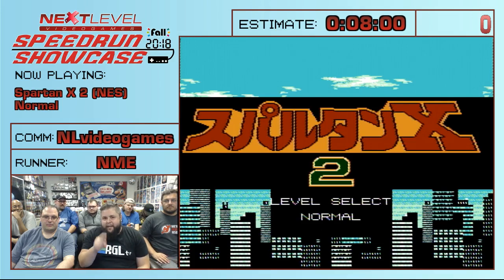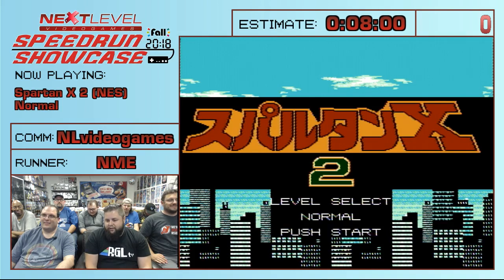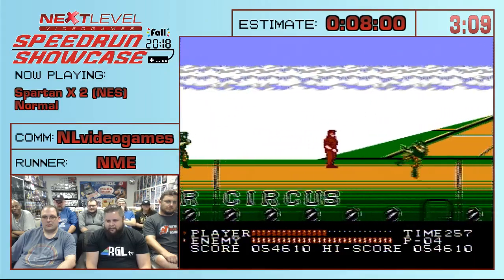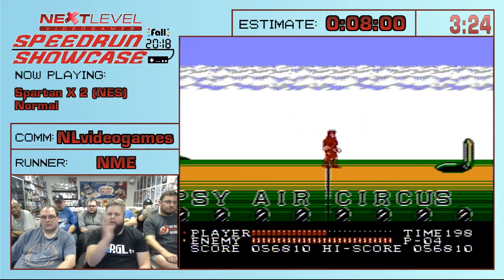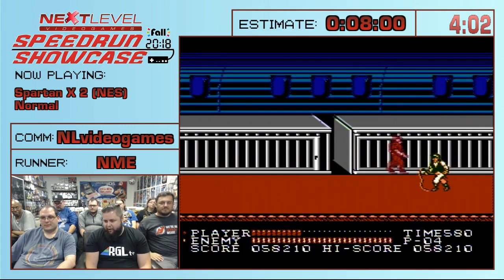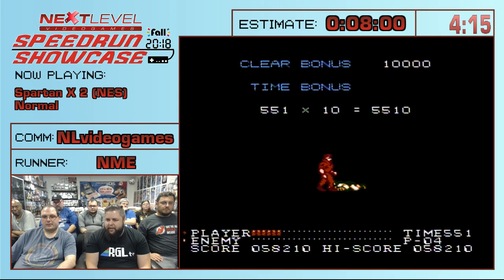NLSS 2018 Fall Edition - Spartan X 2 - Normal in 8:09 by NME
Next Level Speedrun Showcase 2018 Fall Edition
Game: Spartan X 2
Platform:  Famicom
Category:  Normal